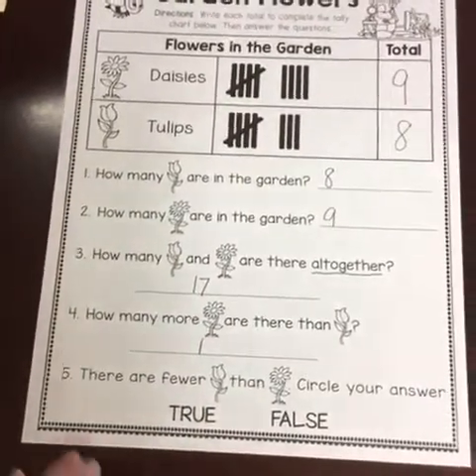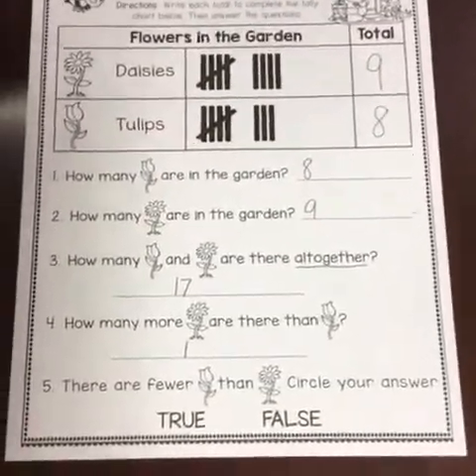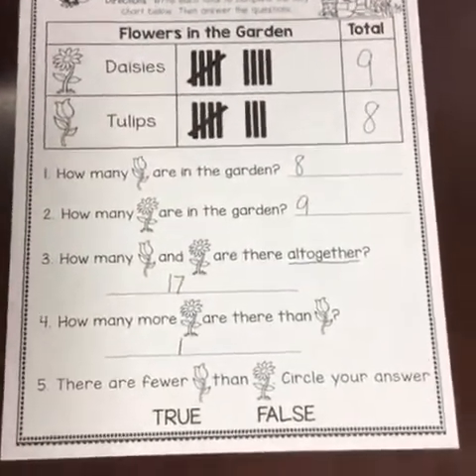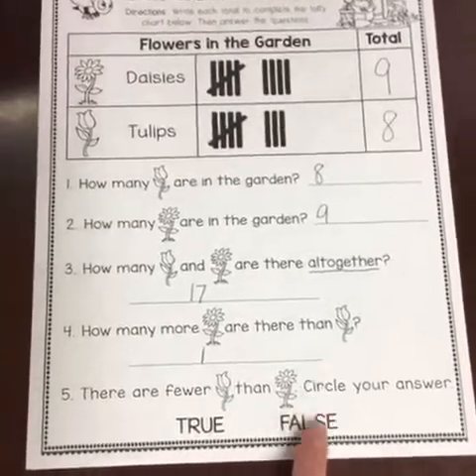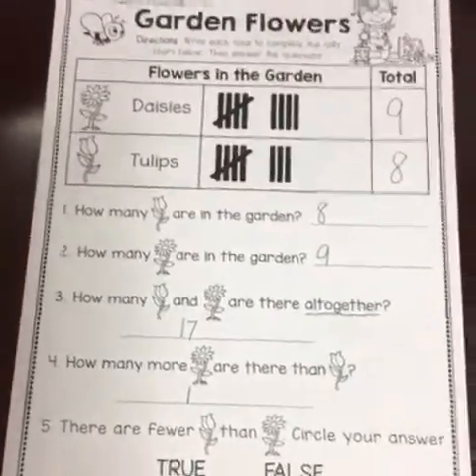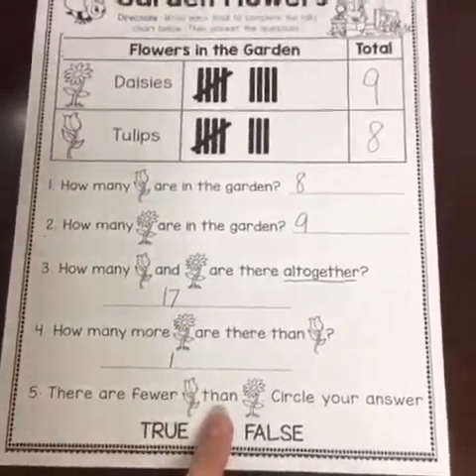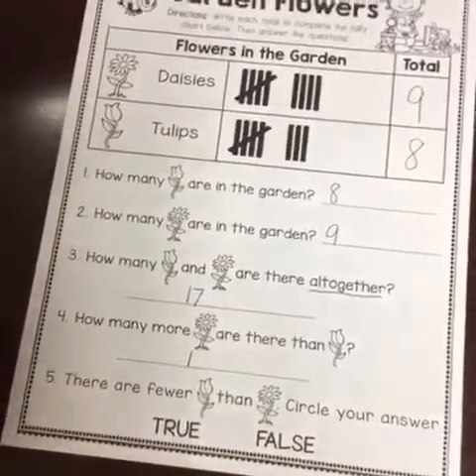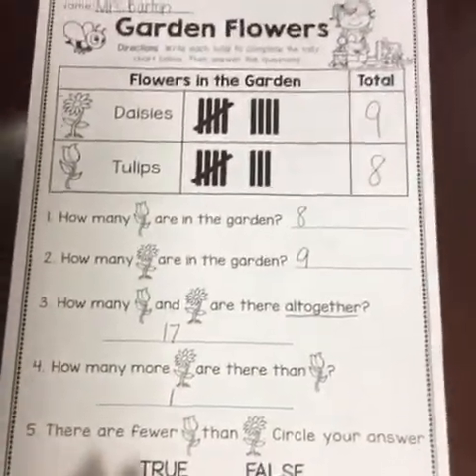Math-Tally Graph Video 3 (Song Credit: Micah Tyler)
Song: Amen